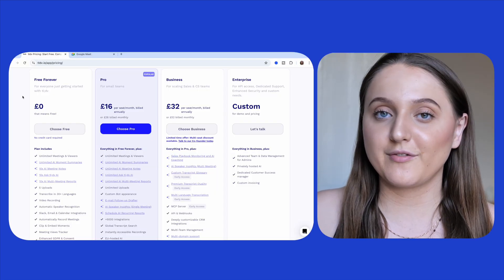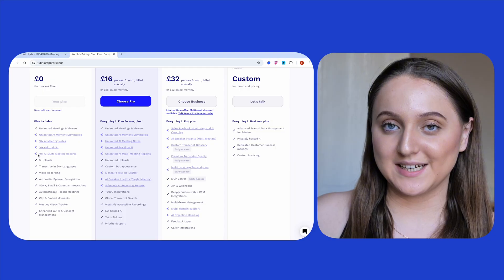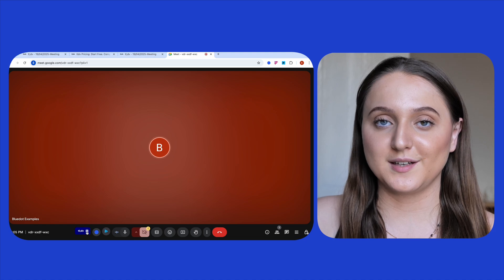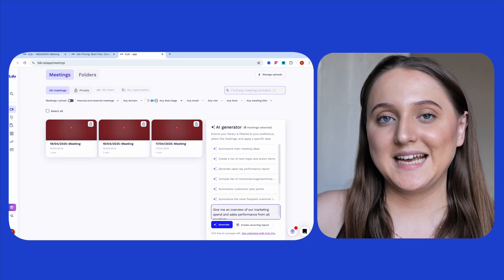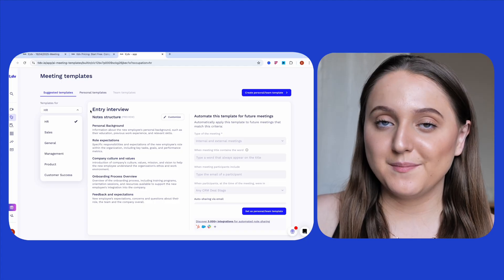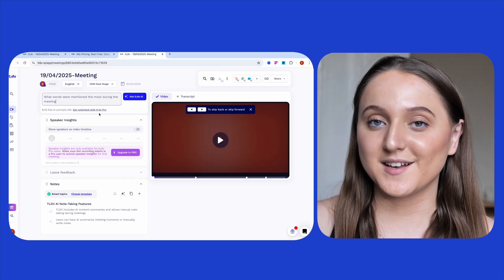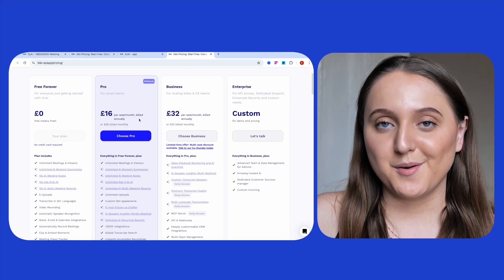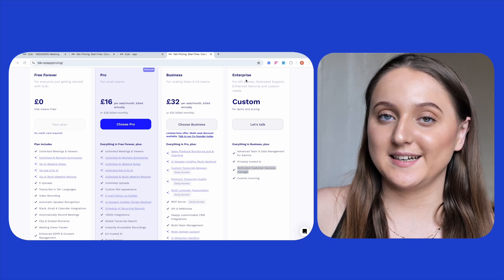Free Note Taker: TLDV Review in 2025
TLDV Review

Have you heard of this free AI meeting note taker?

Introducing TLDV 📲

👉🏻 In this video, we’re diving into what this tool does and whether its features could make it a good fit for you

0:00 Introduction
0:30 TLDV’s Free Features
1:54 During a meeting
2:47 Interface
3:51 Insights
4:16 Integrations
4:43 Pricing
5:47 Conclusion